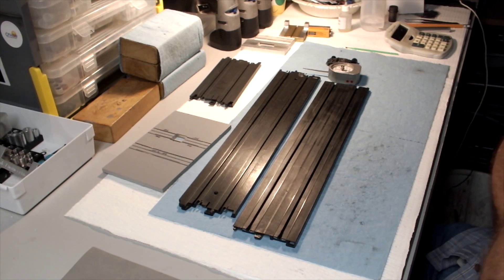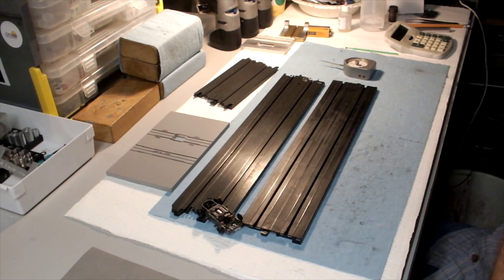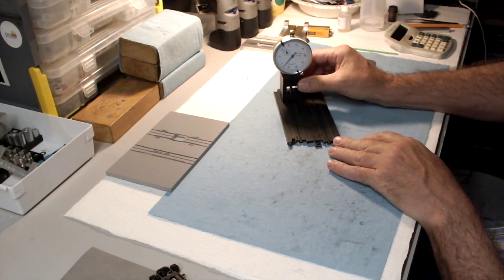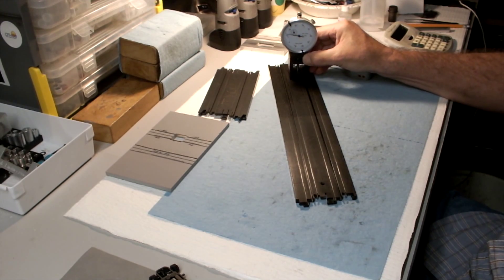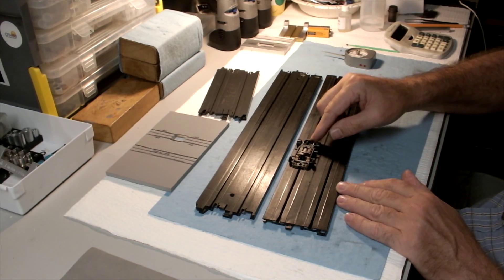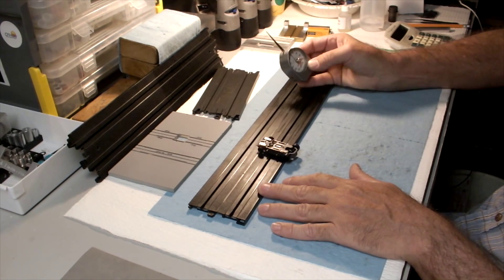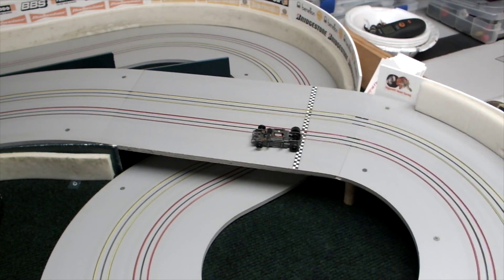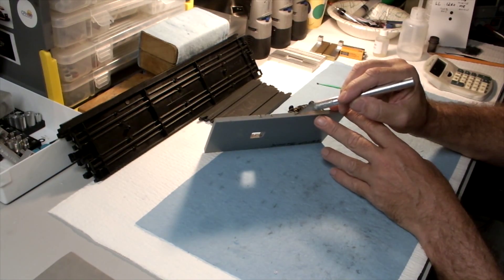Evaluating HO Slot Car Track Rails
An overview of common plastic track rail height & design and how the affects magnetic downforce in a specific HO slot car.  "Heavier' rails give magnets more to pull on and hence determines car setup - what works on one brand of track may or may not be good on something different.